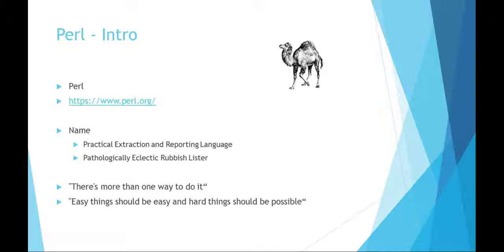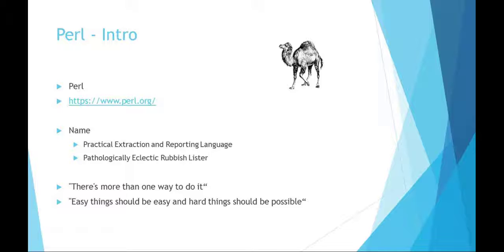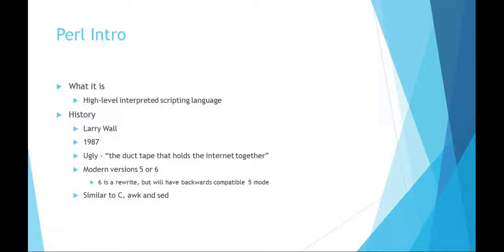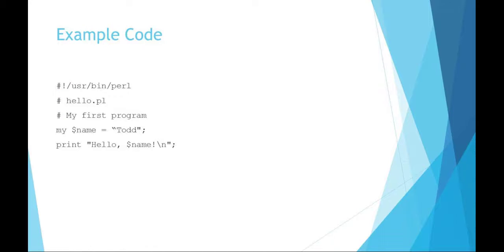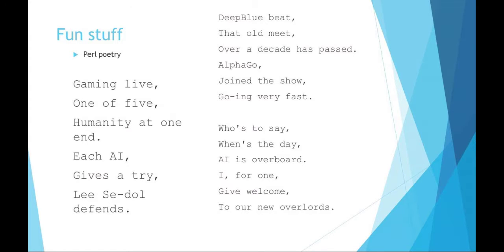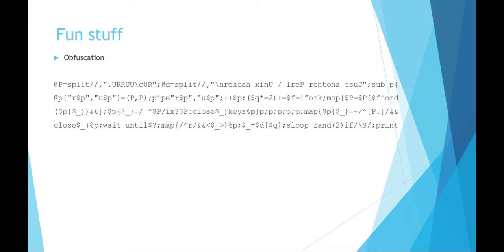Lesson1 intro perl default